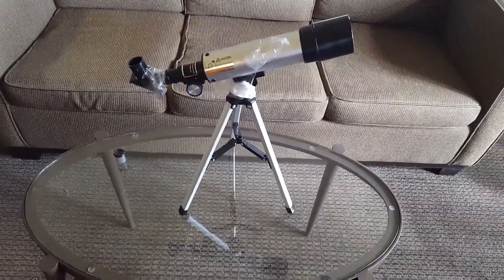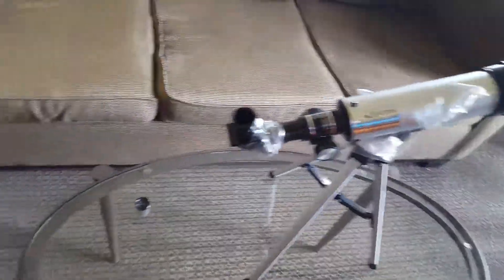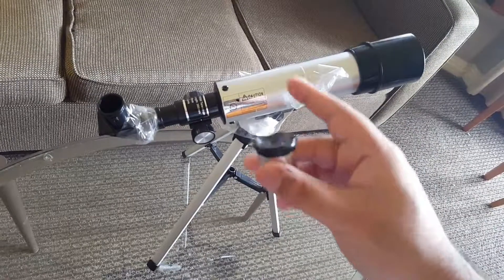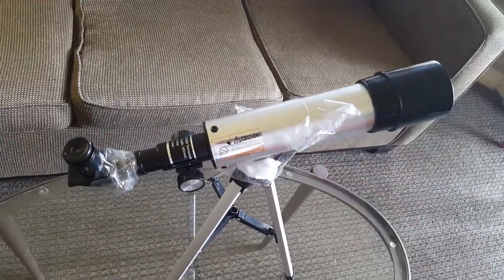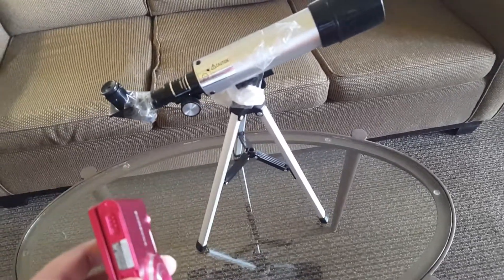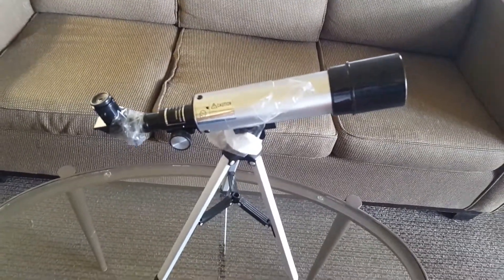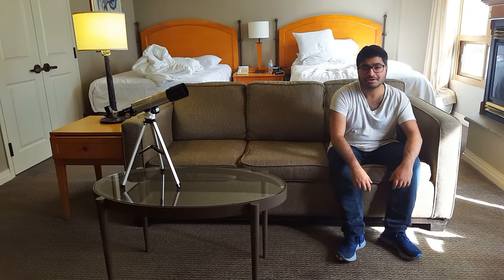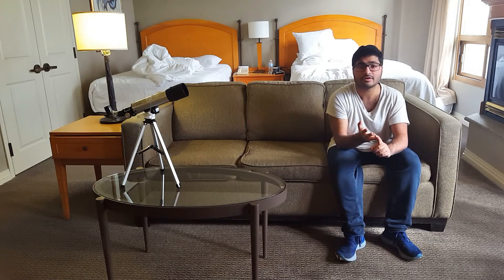Akbar Viewing Jupiter On September 26th 2019 At 8:45 PM Along With Two Moons Through Telescopes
This is a video of me using my F360/50 mm telescope to view Jupiter and two of it's moons